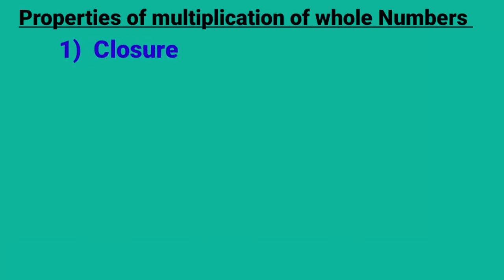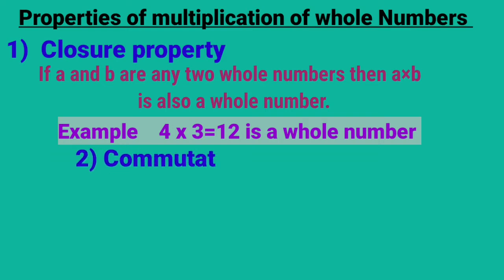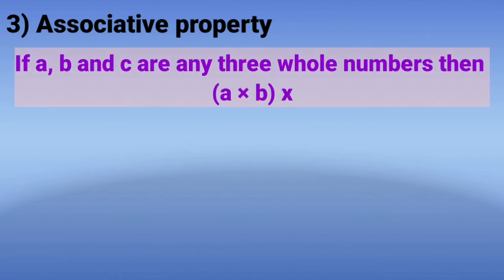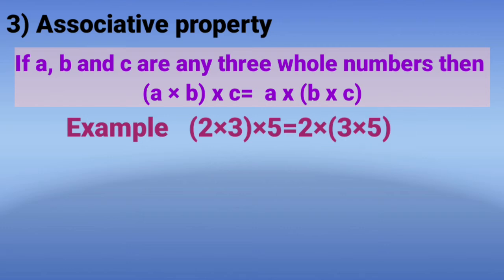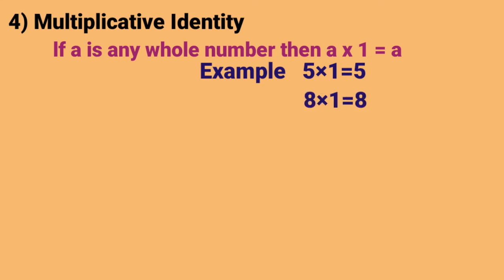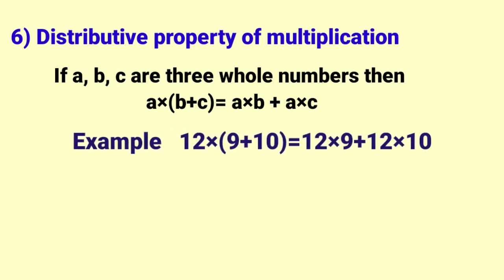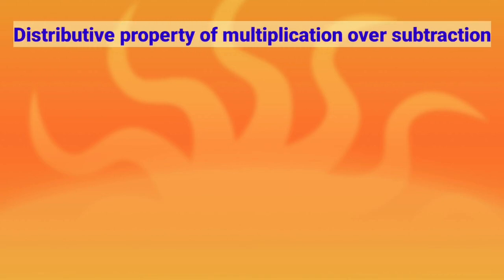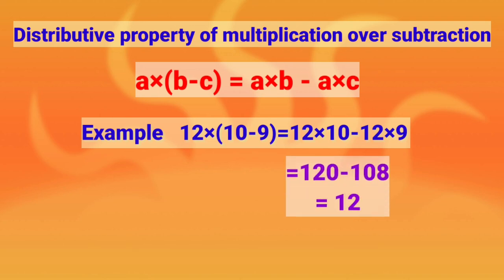Class 6|| Properties of Multiplication of whole Numbers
Properties of Multiplication of whole Numbers